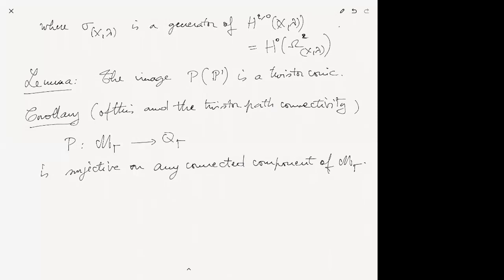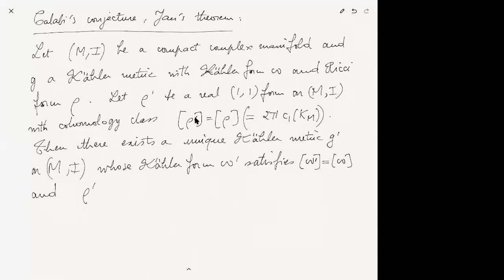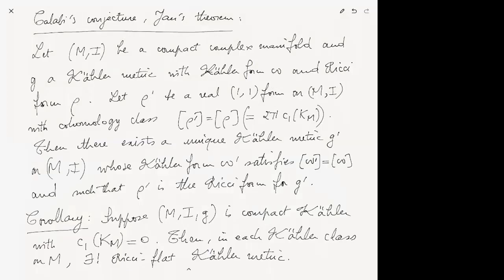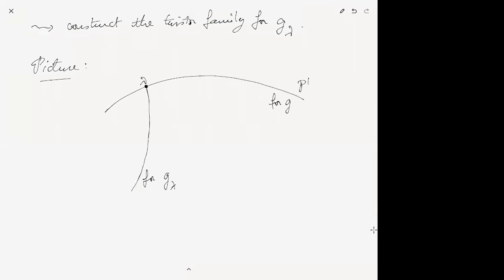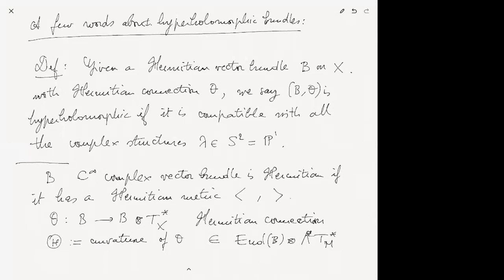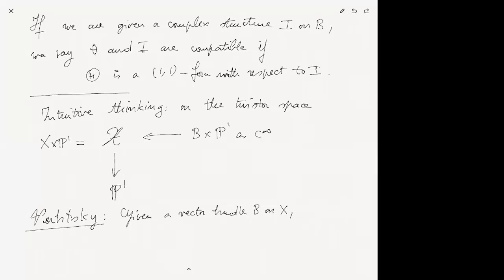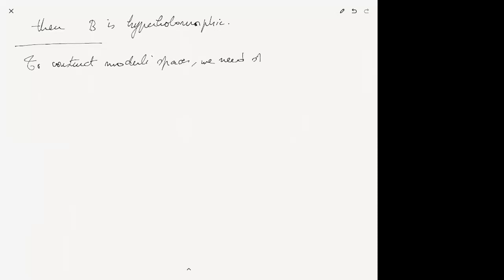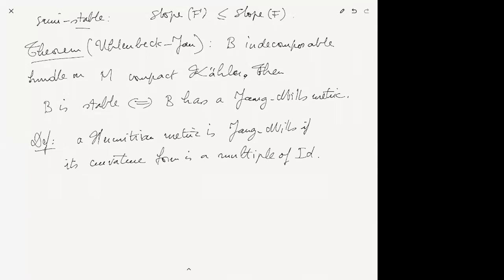Hyperkähler manifolds, an introduction V - Part2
Trieste Algebraic Geometry Summer School (TAGSS) 2021 - Hyperkähler and Prym varieties: classical and new results | (smr 3609)
Speaker: Elham IZADI (UCSD, USA)